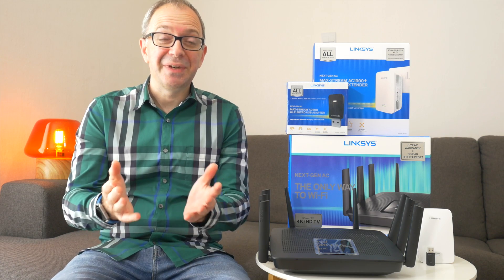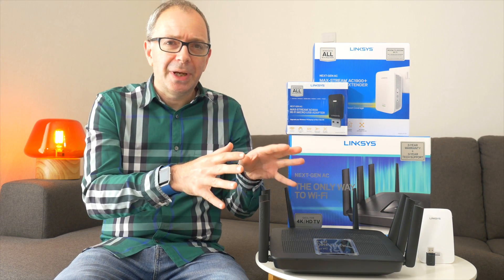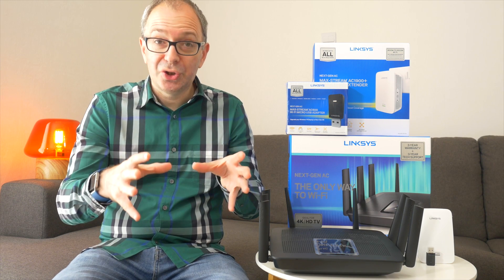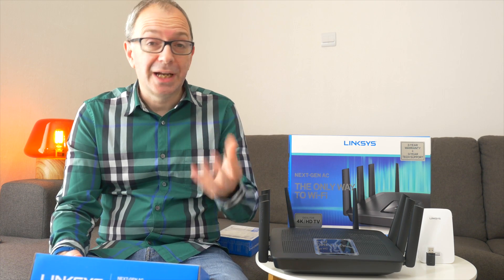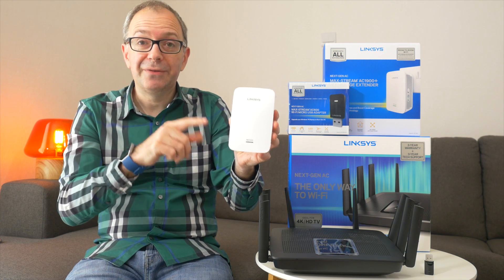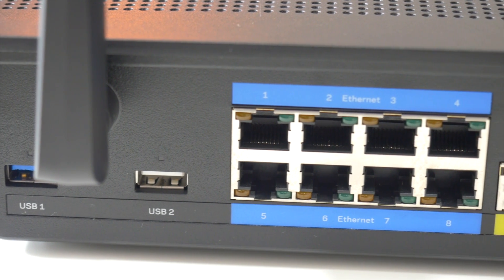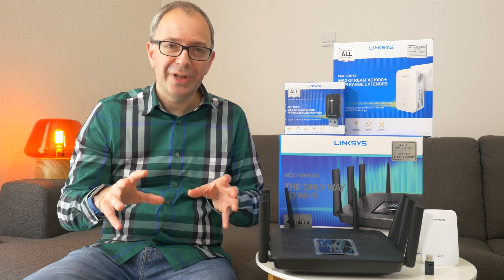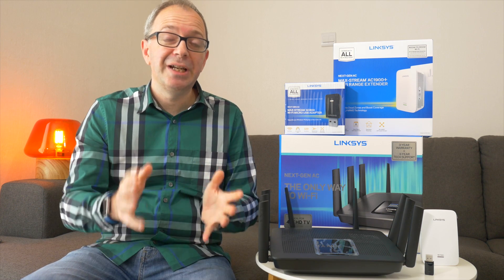How To Speed Up Your Internet • Talking Tech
Products featured …

Products featured supplied by Linksys. Opinions remain creator's own.